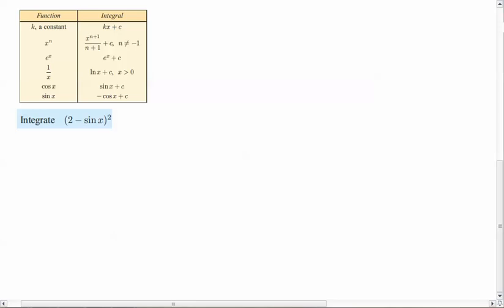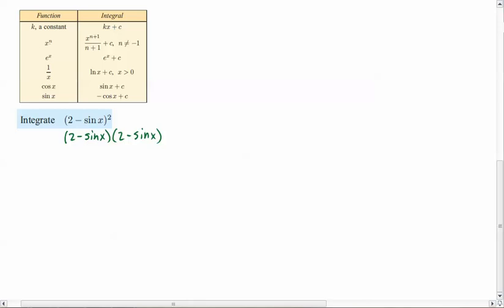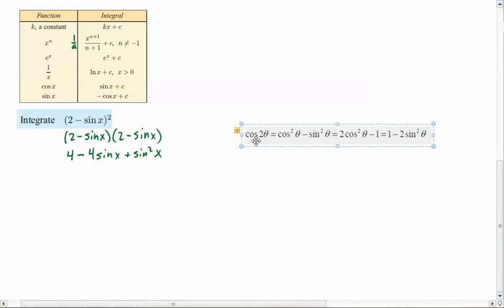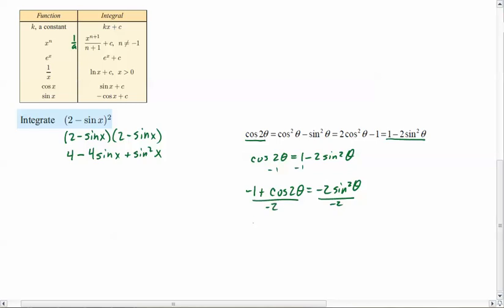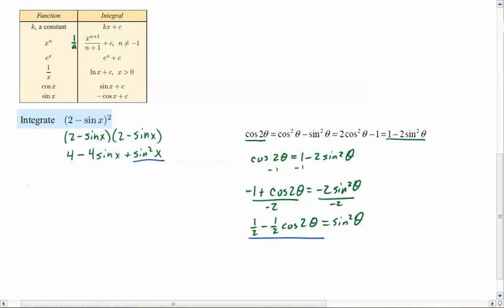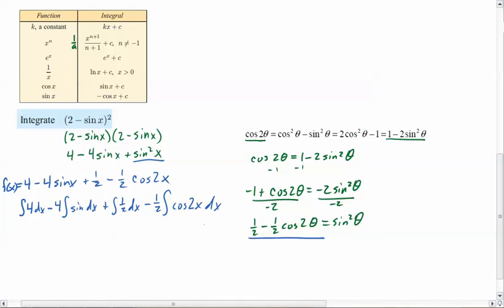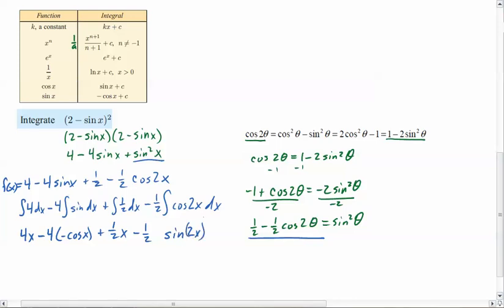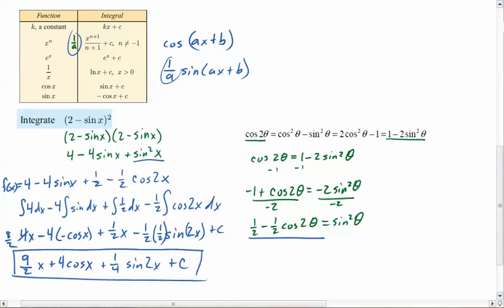Finding the integral of a Quadratic Trig function